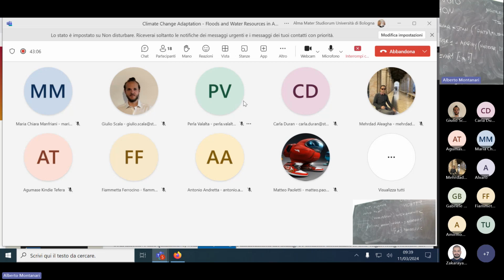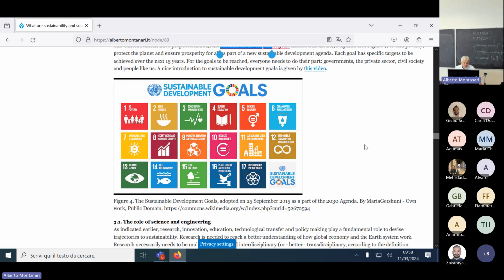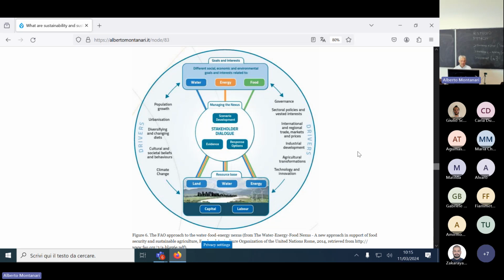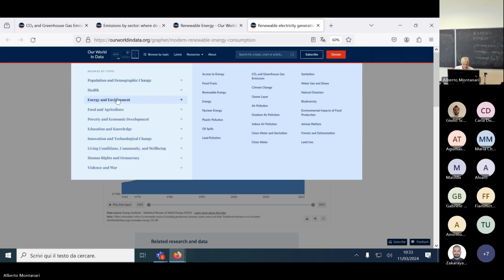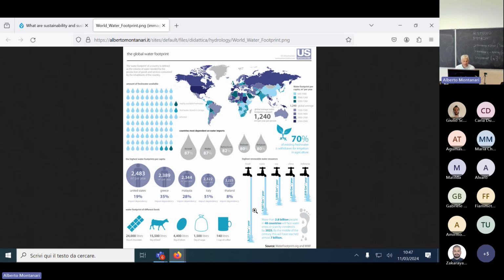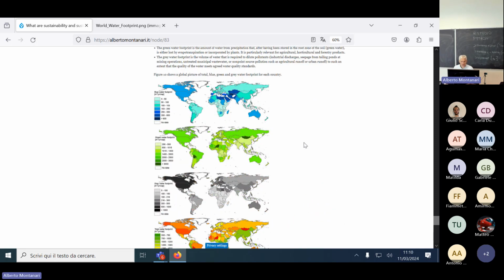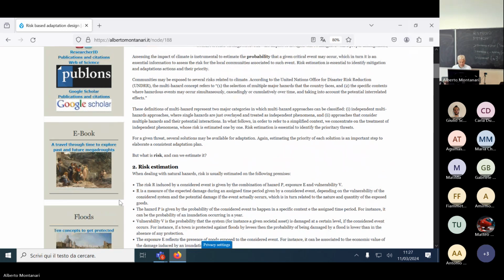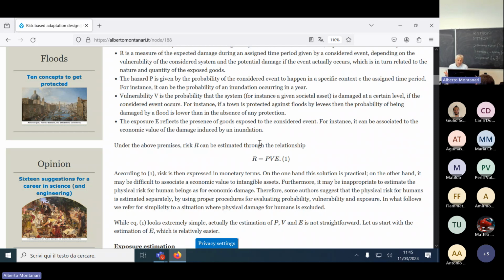Climate Change Adaptation March 11, 2024